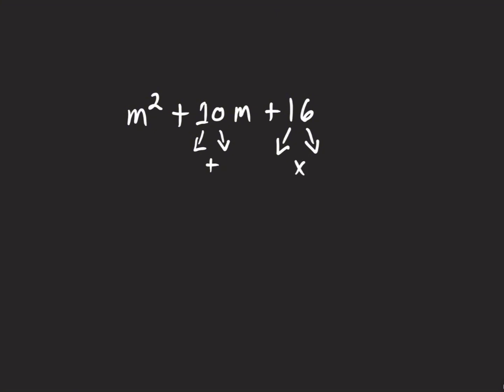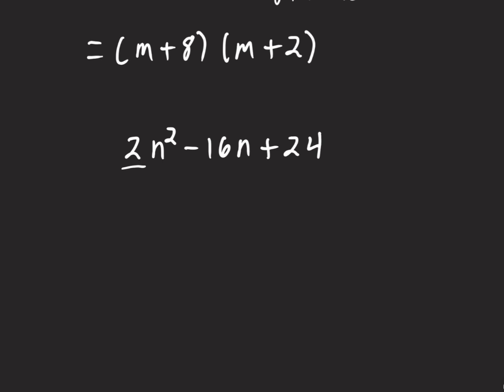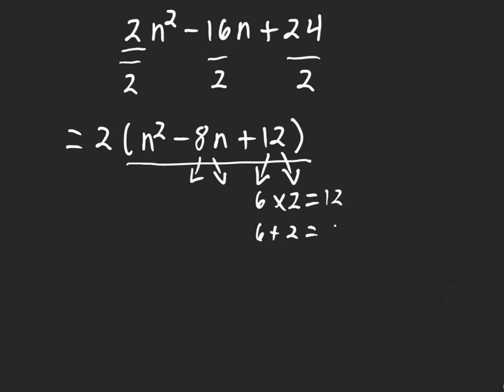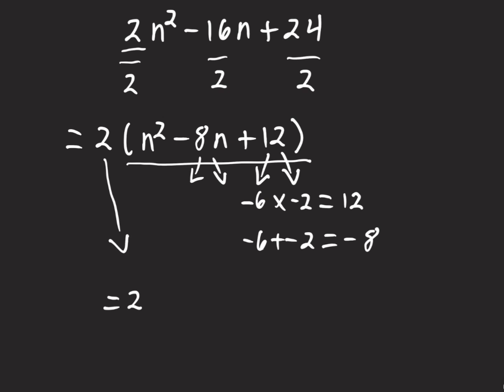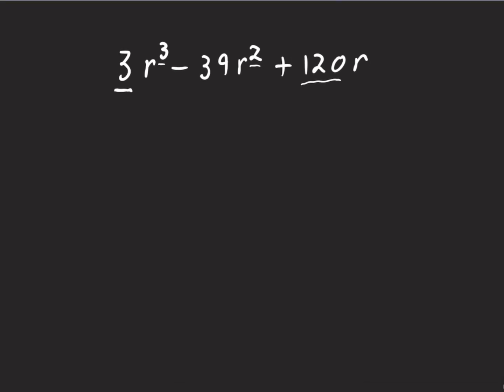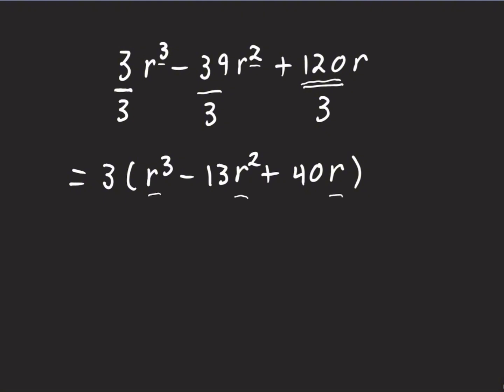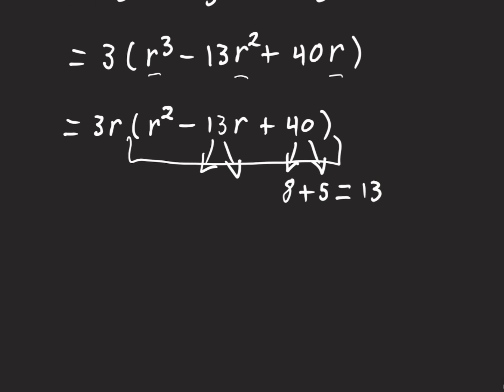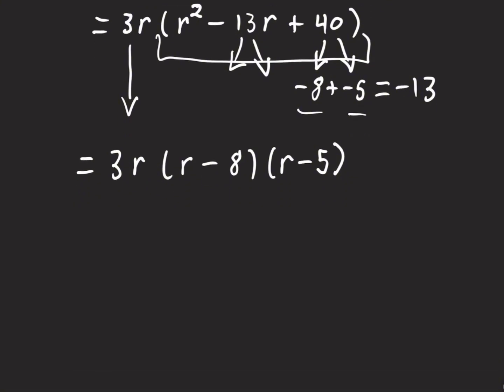Simple Trinomial Factoring Practice Problems - Step-by-Step Solutions (Lesson 2)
In this video, we break down some more advanced simple trinomial practice problems.

You’ll learn how to:
✳️ Factor more advanced simple trinomials
✳️ The step-by-step process to find the factors

📘 Perfect for high school algebra and anyone reviewing the basics of factoring.

👉 Pause and practice the examples to test your understanding!